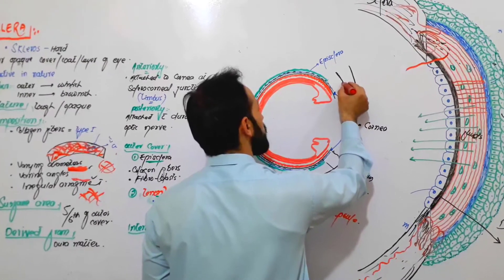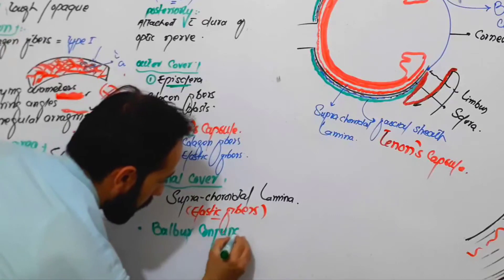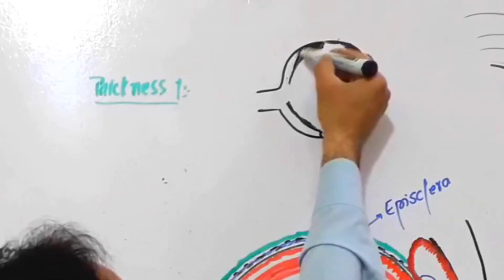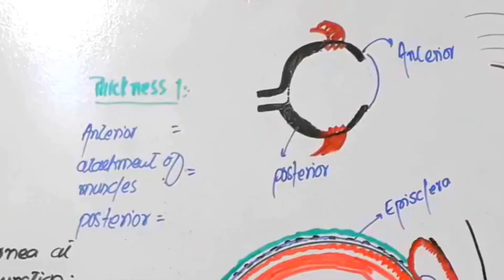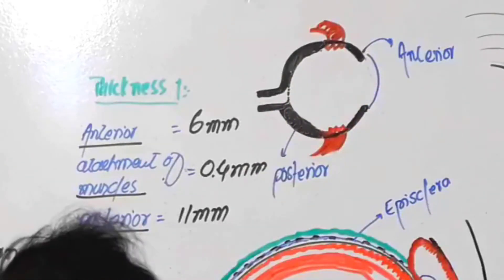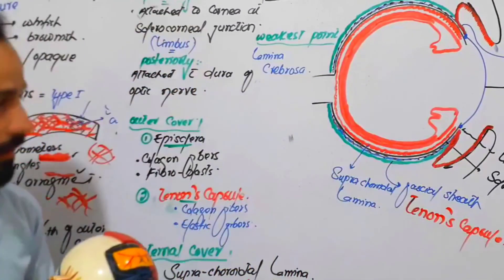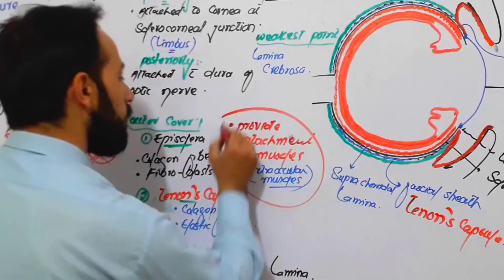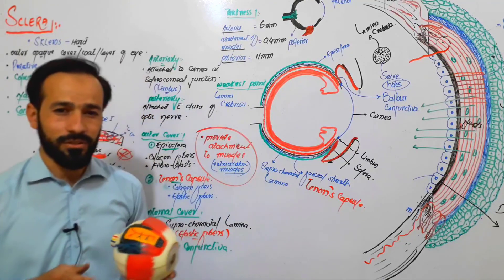Sclera | Anatomy of Sclera | Structure of Sclera | Composition of Sclera | Made easy | Top lesson4u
top keywords
top lesson4u
]toplesson4u
lesson4u
anatomy of sclera of eye
sclera
eye
cornea
what is sclera
structure of sclera
white of eye
anatomy of sclera
structure of human eye
anatomy of human eye
layers of human eye
outer layer of eye
how eye works
function of human eye in hindi
layers of sclera
supra choroidal lamina
episclera
tenon capsule
functions of sclera
blood supply of eye
blood supply of sclera
structure of eye ball
anatomy of eye
eye anatomy